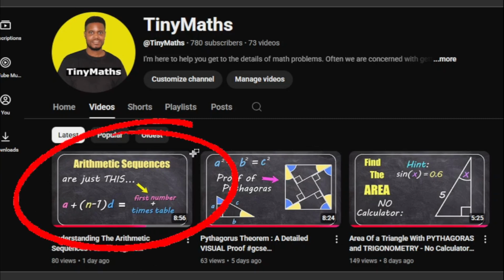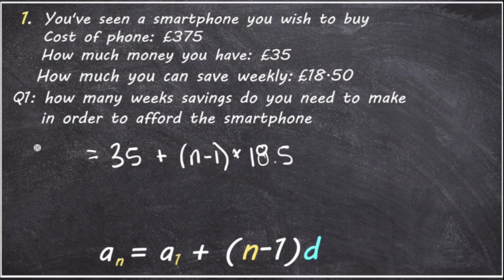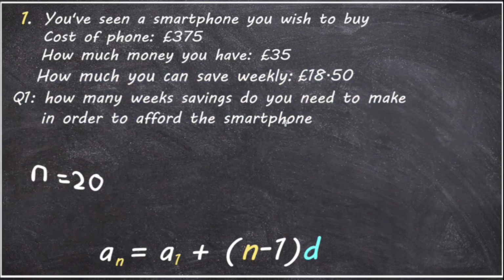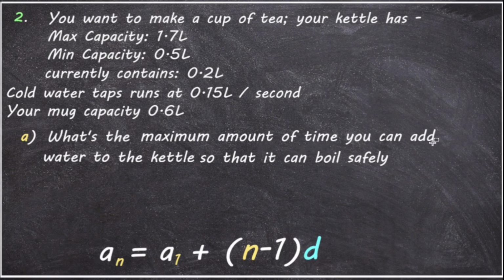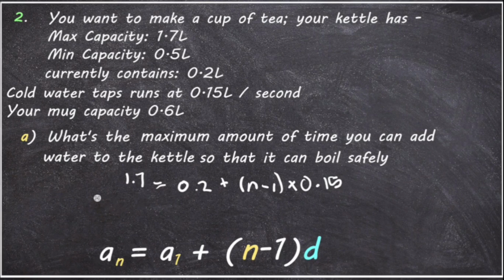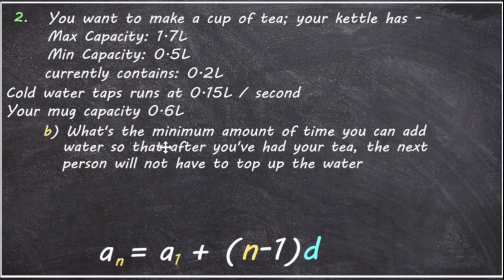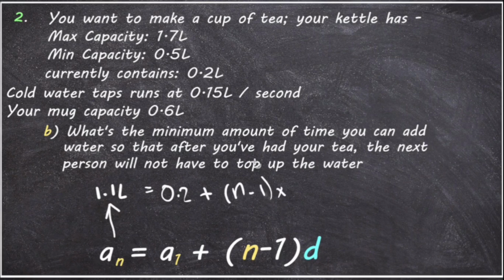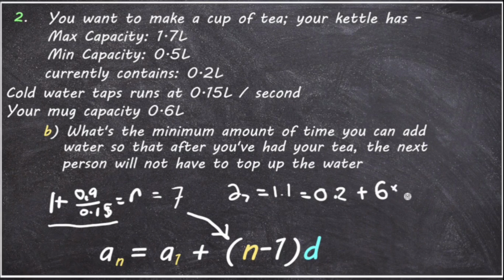Arithmetic Sequences - Find The Closest Term To a Given Value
I present two examples of how you can use arithmetic sequences to solve basic problems in the real world. These problems involve having an original quantity, which is then added to periodically by a constant value.  The aim is to find out how large the quantity is after a given period; and that kind of scenario can be solved by arithmetic sequences:

Chapters:
0:00 intro
0:20 Example 1 - saving money for a purchase
4:23 Example 2 - intro
4:50 Example 2 - question A
8:13 Example 2 - question B